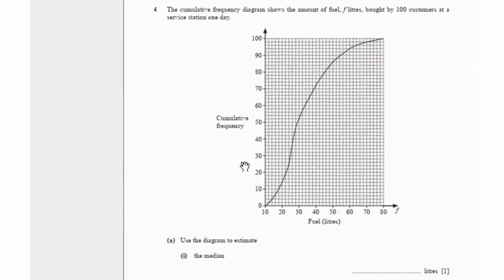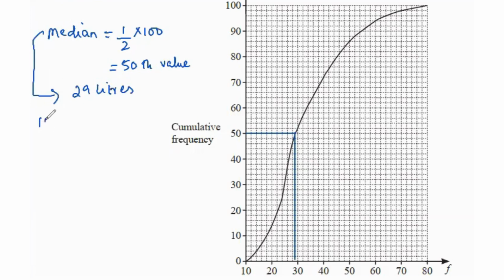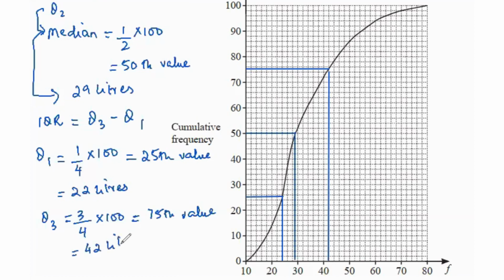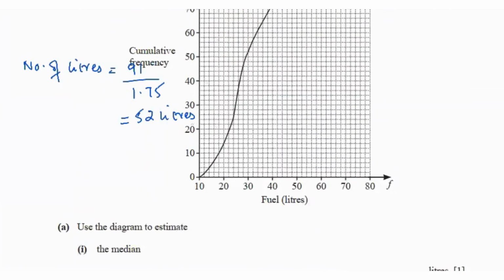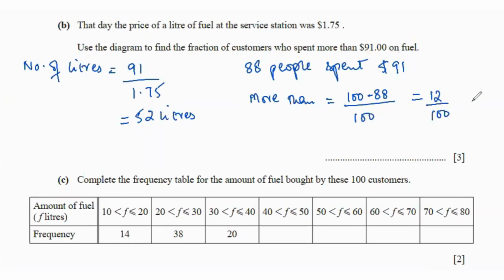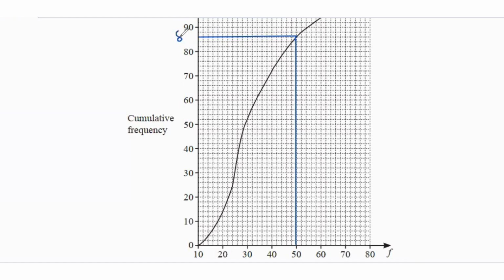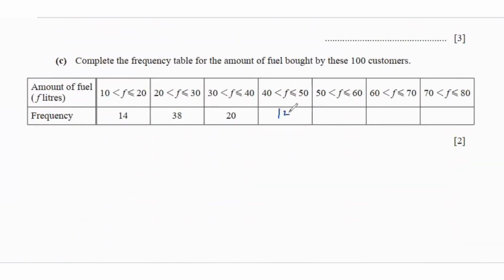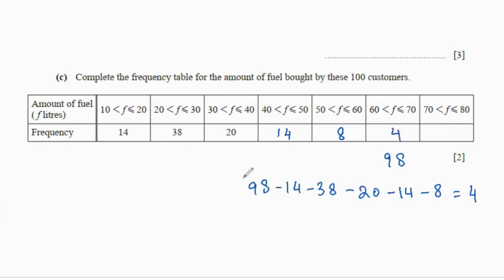Cumulative Frequency | Statistics | O Level | Paper 21 |4024 | May/June 2023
Dive into topics like cumulative frequency graphs, statistics, probability, mean, median, mode, and range with our easy-to-follow explanations and step-by-step solutions. Whether you're studying for exams or just looking to improve your math skills, our videos are here to help. olevelmaths mathematicssyllabusd statistics.